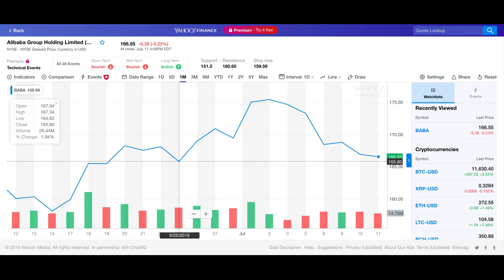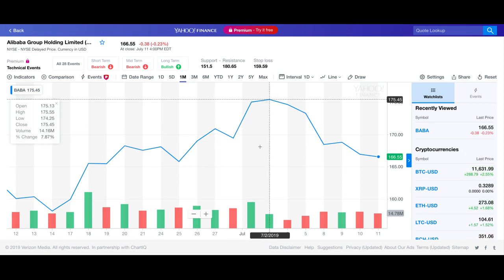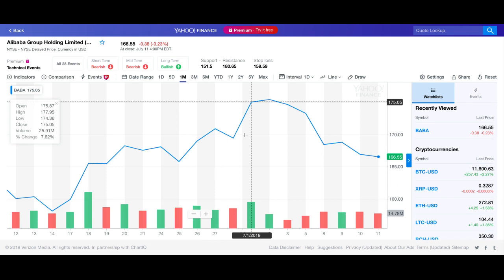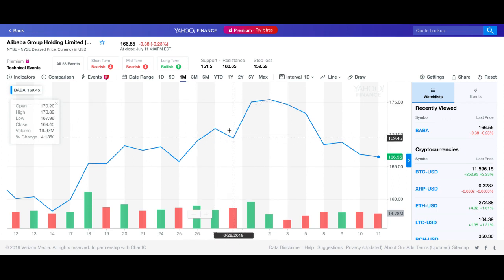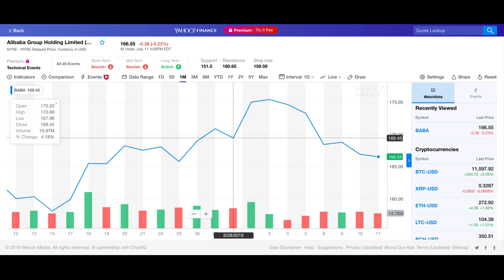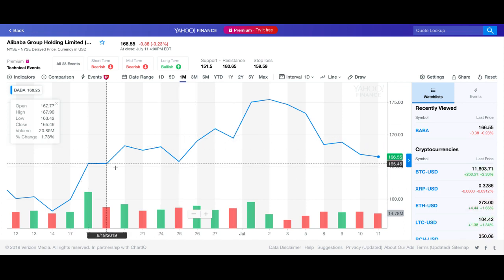Should you use stop limit or trailing stop loss when trading a stock?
In this video, I go over which one you should choose.